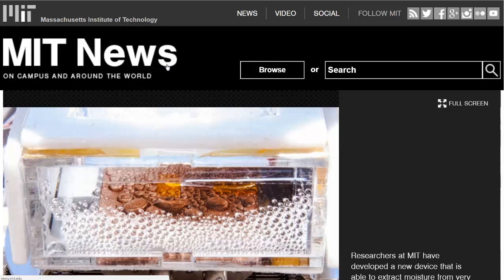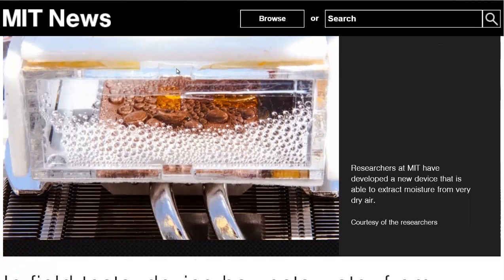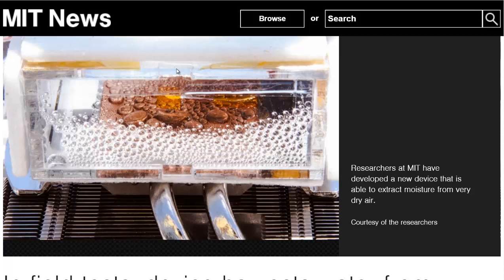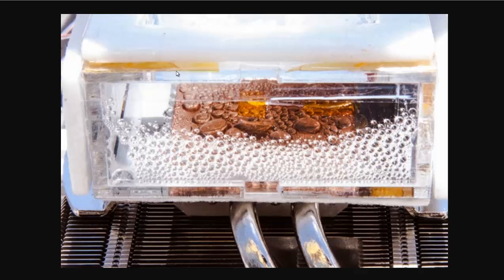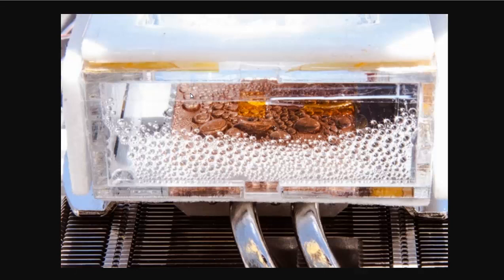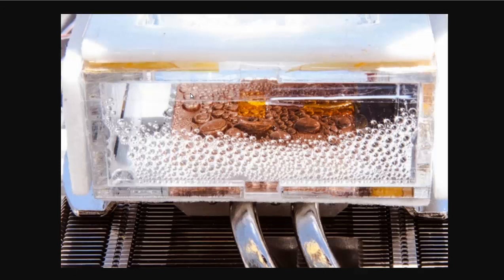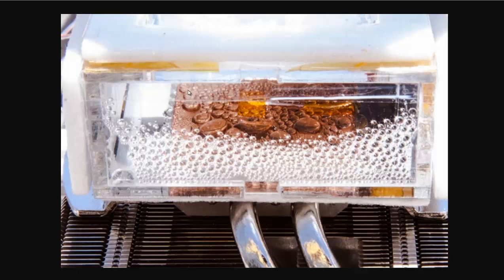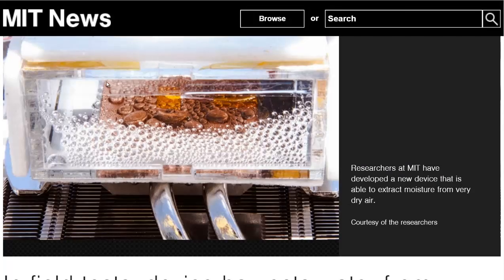Getting Water Out of Dry Dessert Air with MOF's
MIT has tested a new device that uses metal organic frameworks to capture water from air with at least 10 percent humidity.